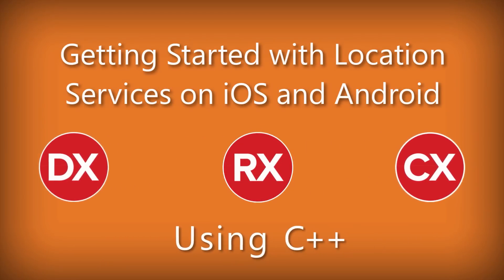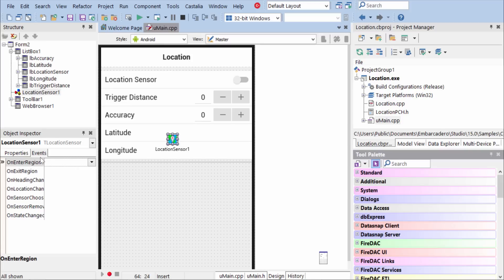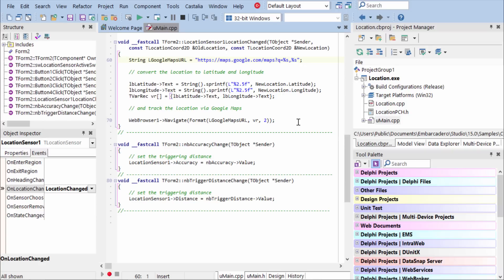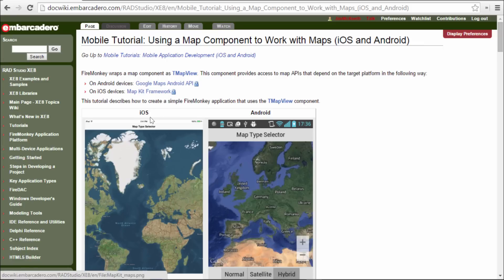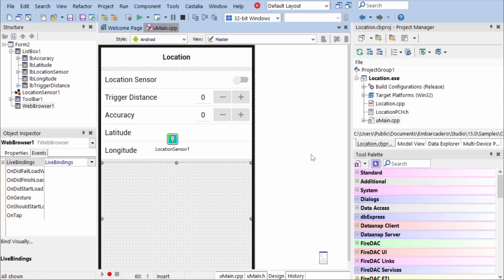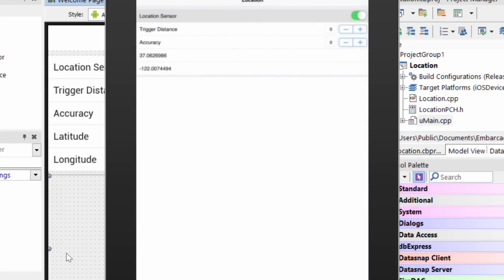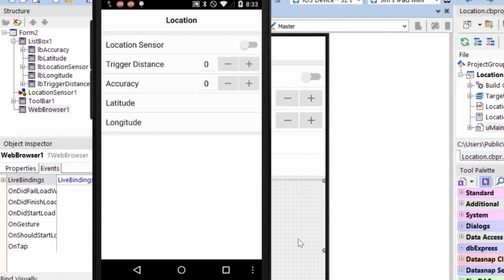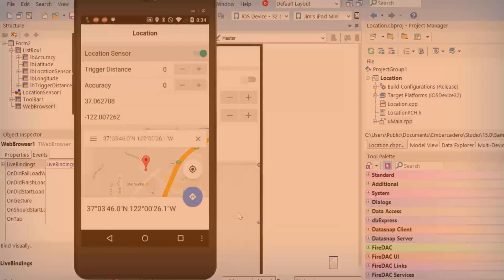Getting Started C++ Location Services, iOS and Android